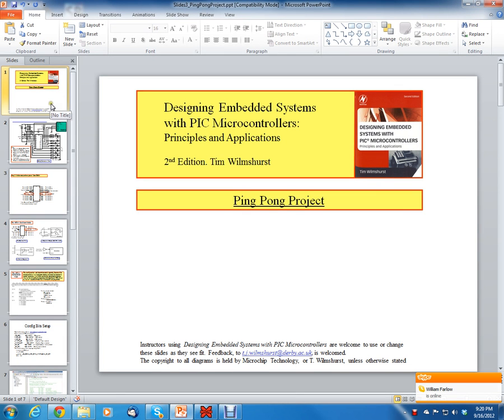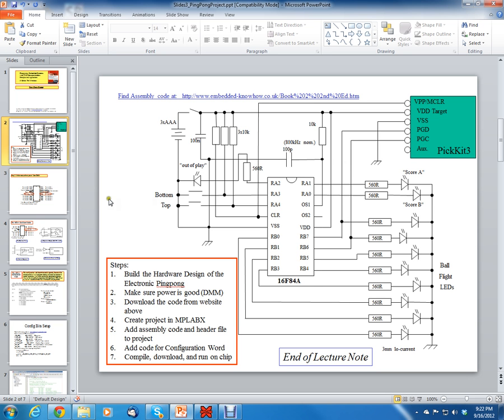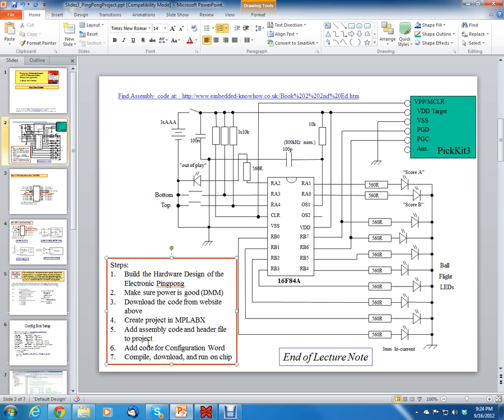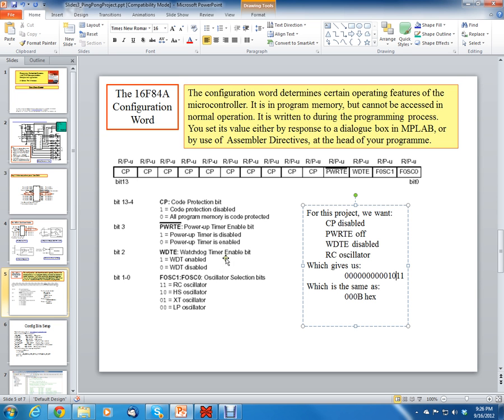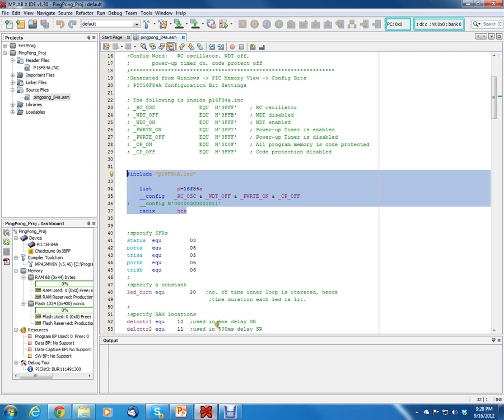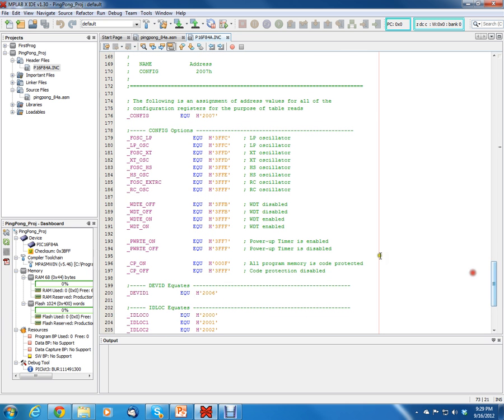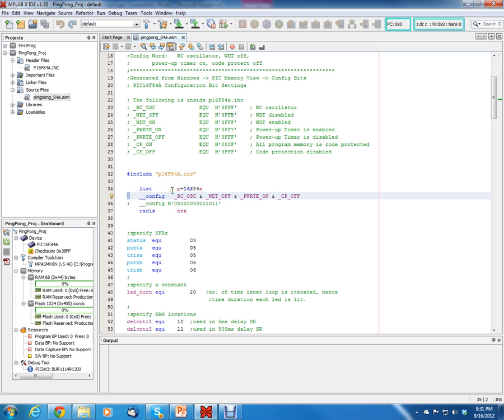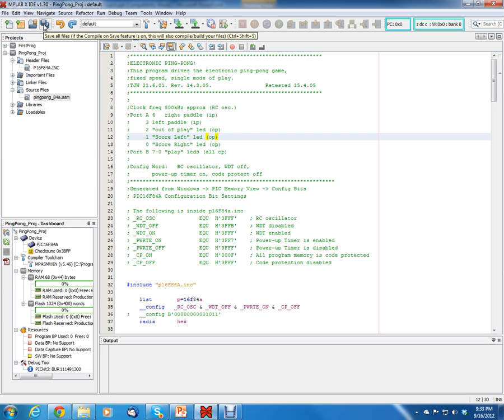PIC16 Microcontrollers, Unit 16, Ch. 4; Setting Configuration Word in Assembly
Topics: Configuration Word Setup, Ping Pong Project Tips